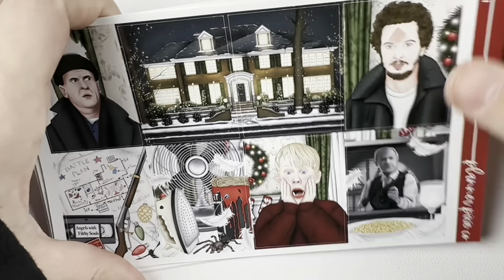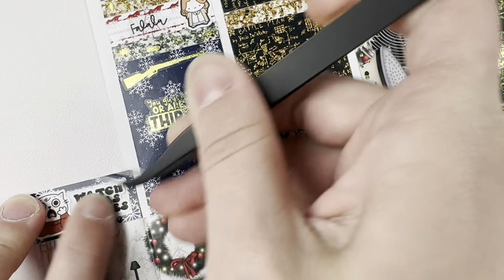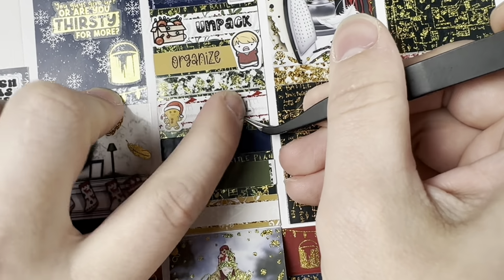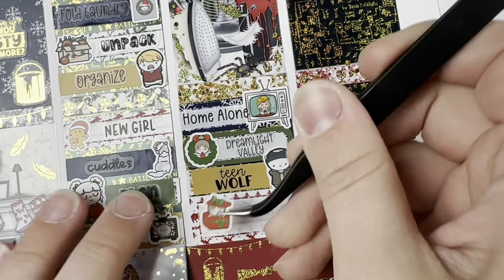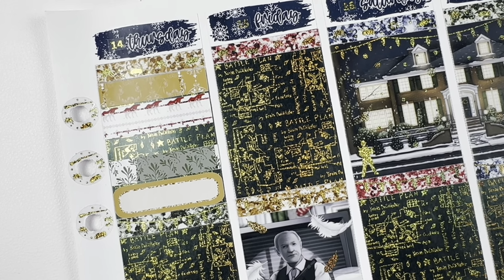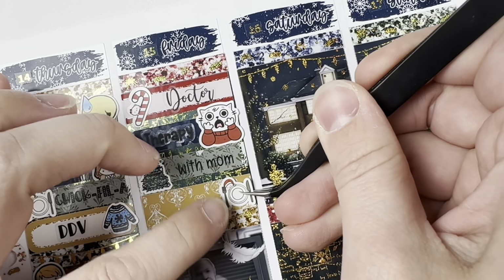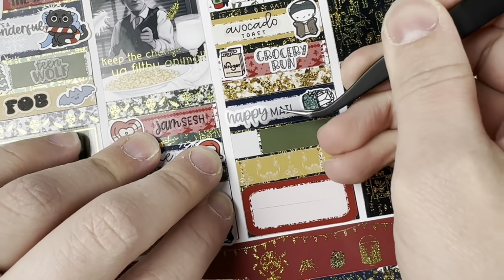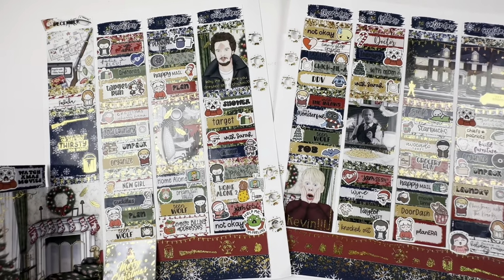Memory Plan With Me - December 11-17/ Planner Pixie Co - Kevin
Memory Plan With Me for December 11-17

Planner Pixie Co